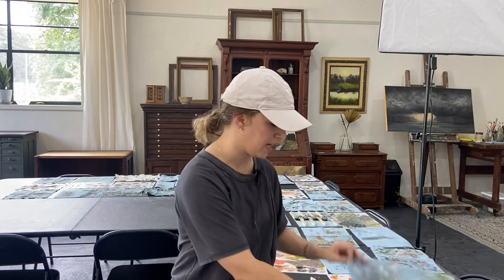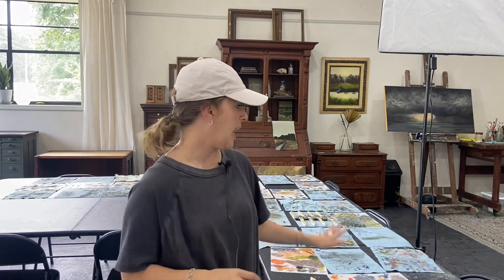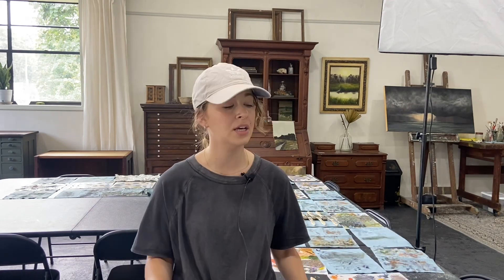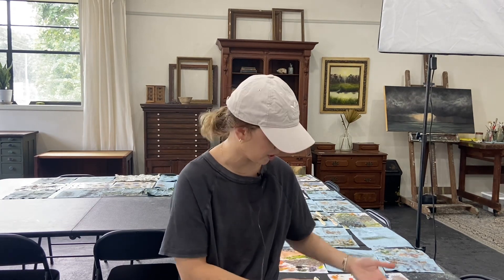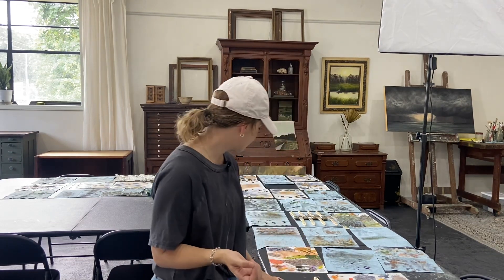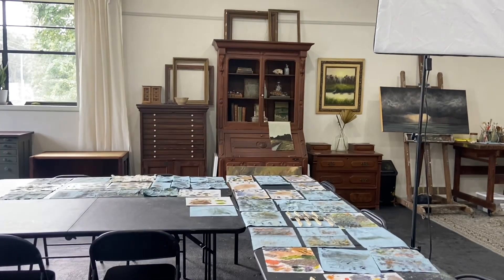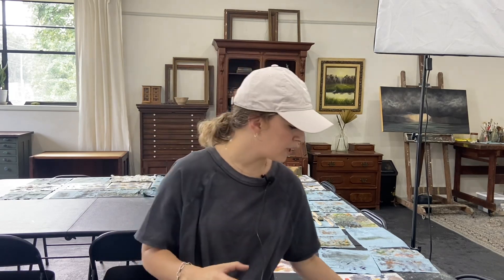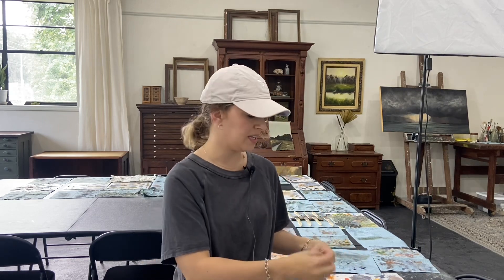Intro to Oil Painting- Introduction and Safety Precautions for Oil Painting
In this video, I introduce my shelf and go over the safety precautions you need to be aware of before oil painting.

This video is aimed toward beginners and includes an easy way to begin a painting.

This is a series for beginner oil painters that breaks down each step in simple terms and easily digestible tidbits of information. The plain language, instructed by a self-taught painter, is easy to follow along with to create beautiful works of art.

I also teach in a way that is accessible, understandable, and beginner-friendly, even for those who have never picked up a paint brush before. Life lessons, inspiration and therapeutic benefits will be mixed in.